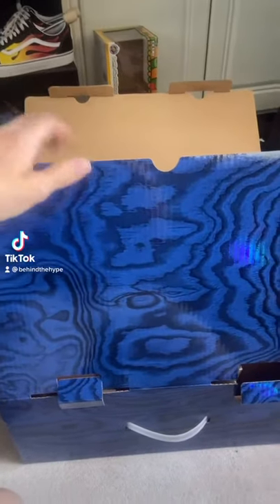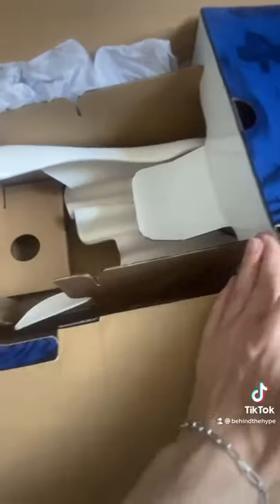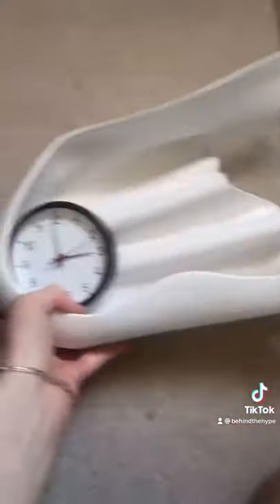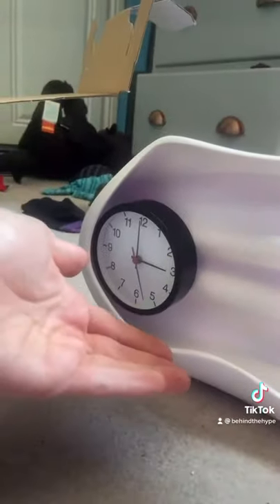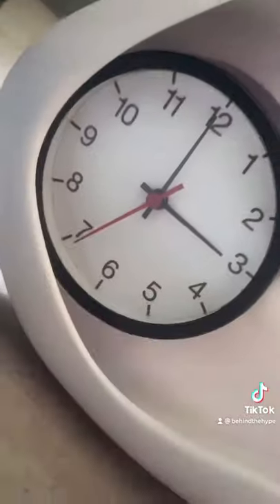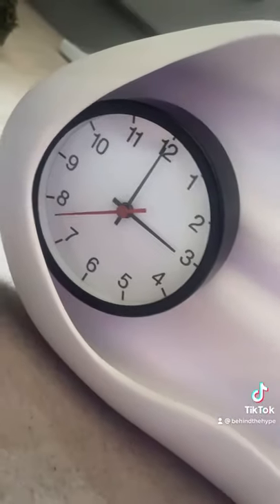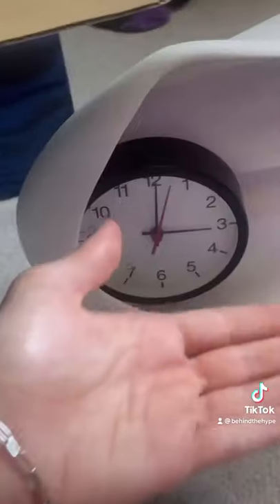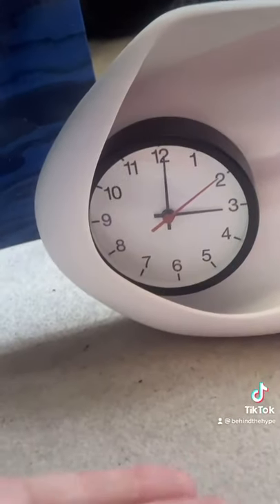Designer IKEA Danial Arsham Clock Unboxing Review!